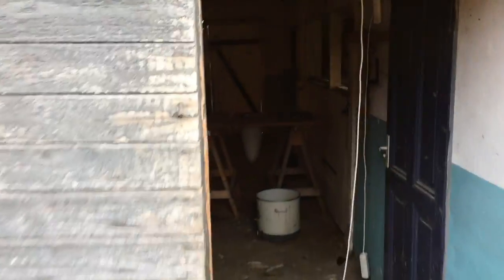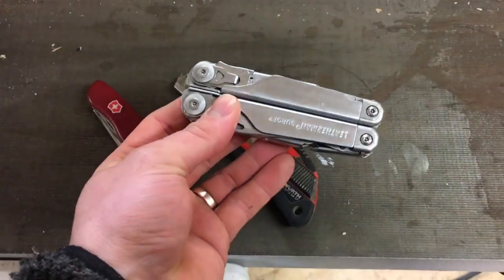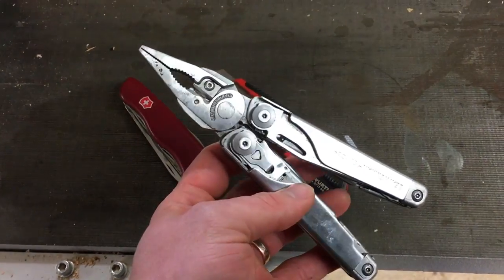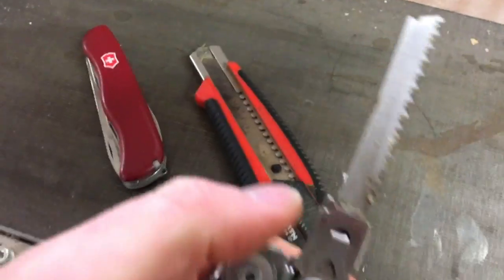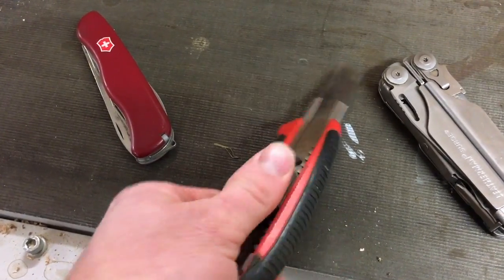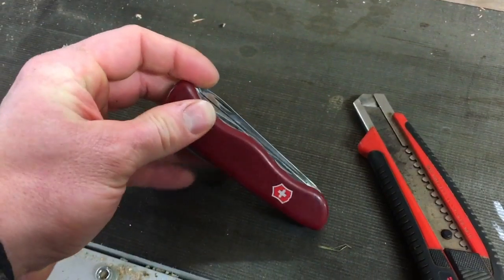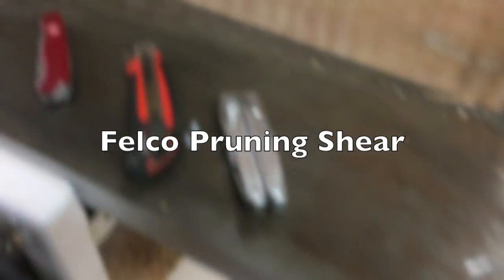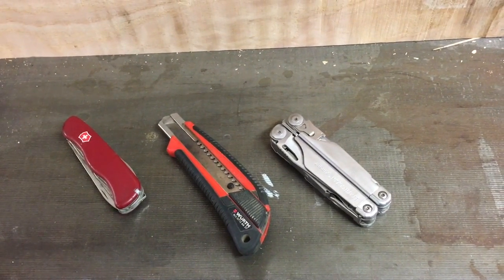3 Knives I Don't Want To Be Without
These three knives are very dear to me. I can master 90% of the daily tasks on the homestead with them. You might be surprised which ones they are.